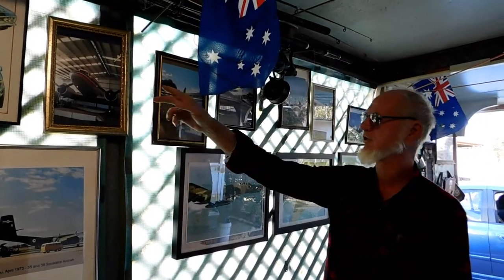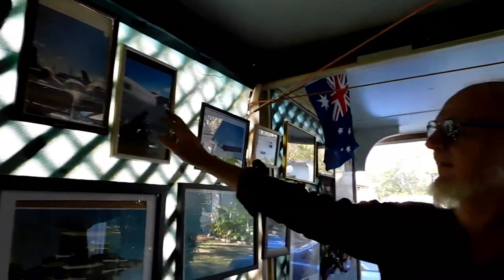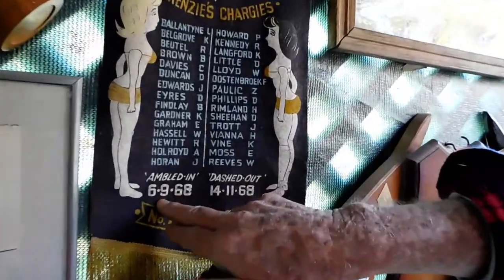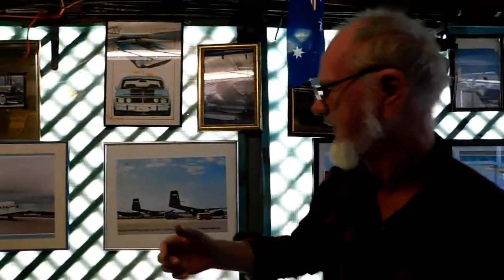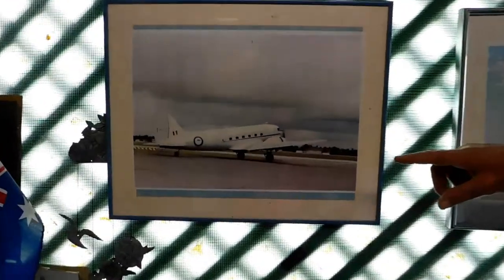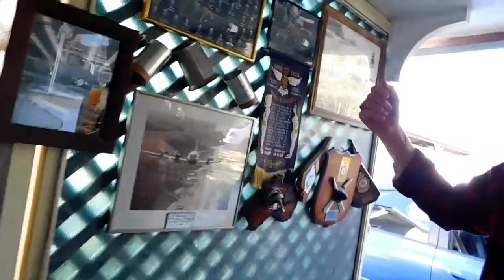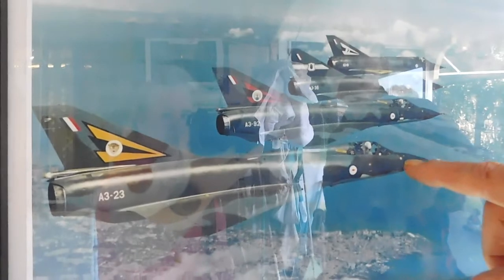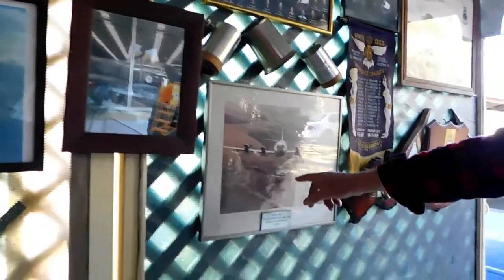RAAF - My Dads Memorabilia Wall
☑ Hit that 🔔 for notifications - to be a part of The Simple Joys.

My Dad is in his early 70s, he spent most his early life working in and around RAAF Planes, he loved the Comradery working with his squadrons...This is his Memory wall of some of the planes he worked on..he has such passion and great memories ...Thanks for being a part of The Simple Joys, Thanks for Watching .

Hey Guys , Since Youtube is Disabling comments on Videos ..Please leave  comments in the Community Tab so we can interact with you all..we miss being able to chat through the comment sections on Videos ..Thanks..hopefully youtube gets its sorted quickly ❤

On this channel you can expect to see vlogs, LOTS of animals.. Diesel the Great Dane, Billy the goat & Many More! Wild animal rescue and releases,lifestyle entertainment and daily life in the country .oh and LOTS OF FUN!. Sit back,relax and share a smile with us.